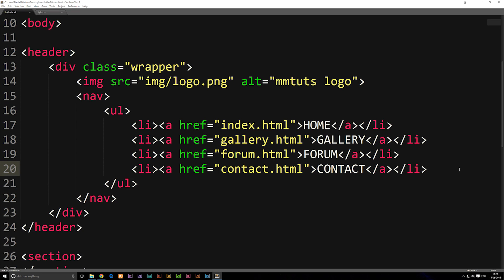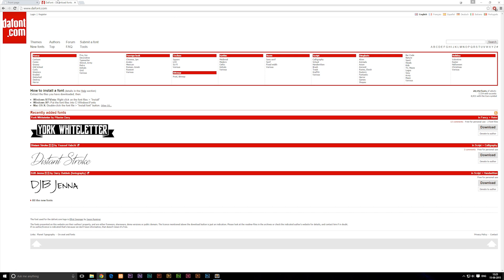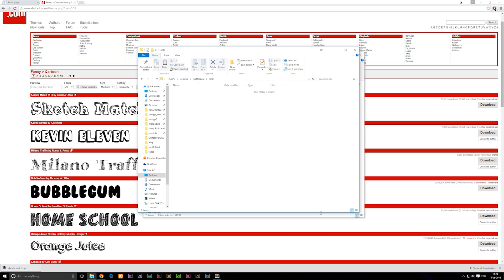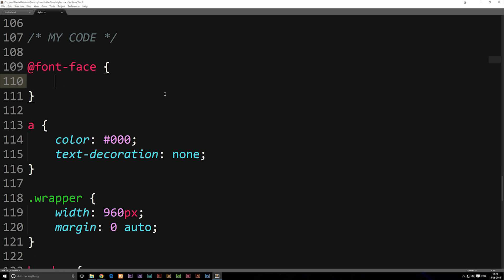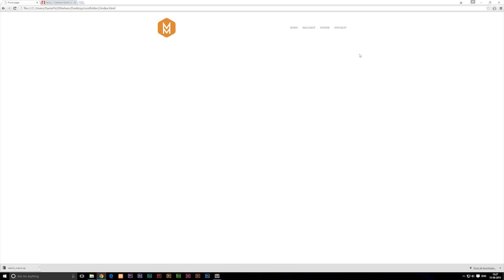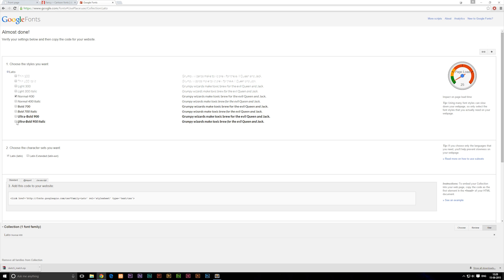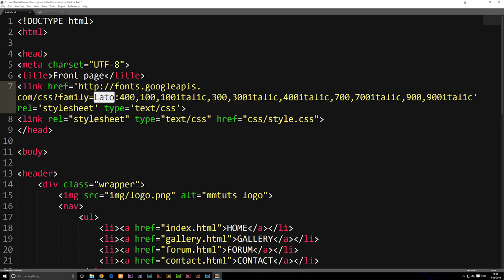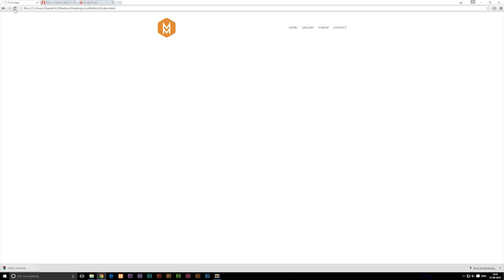Importing new fonts into website - Learn HTML front-end programming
Importing new fonts into website - Learn HTML front-end programming. In this episode I will talk about how to import new fonts to your website.

There are many fonts installed on your computer as a default, but there are also many interesting fonts available online which can be used to make your website more interesting. Bellow is a link to the website I showed in this video with free fonts.